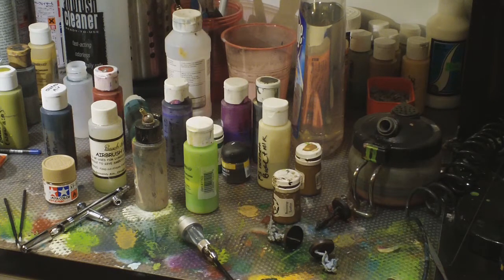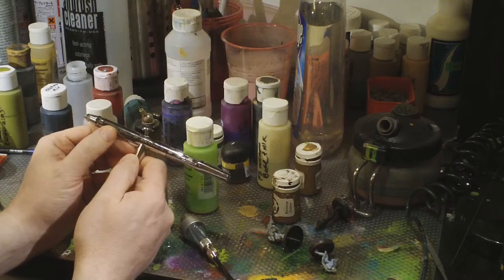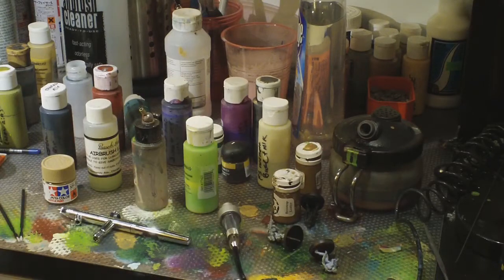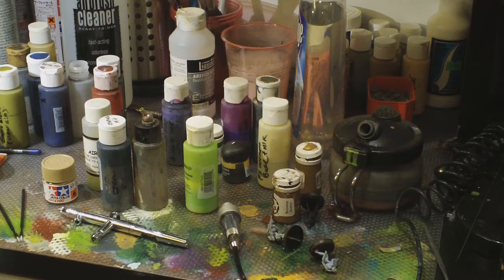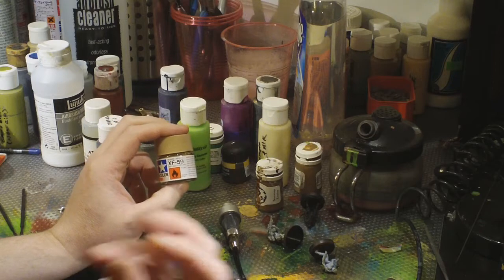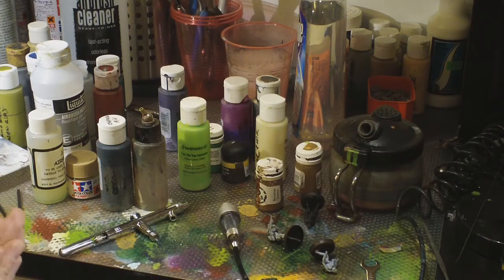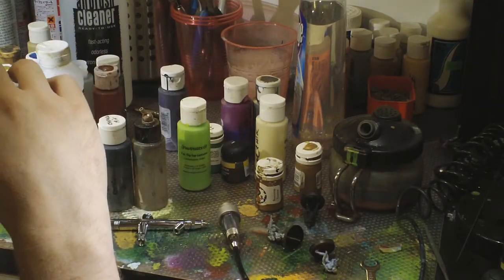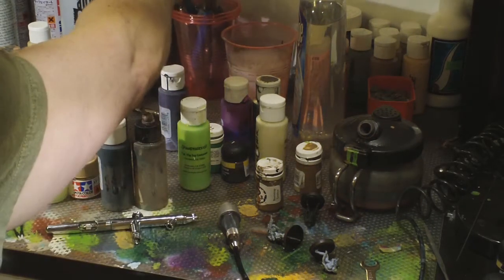Airbrush Equipment for Painting Warhammer 40k and Wargames Miniatures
In this video I review the types of equipment, paints and additives I use when airbrushing miniatures such as those used for Warhammer Fantasy, Warhammer 40k, Warmachine and other wargames.

Painting Airbrush Hobby Wargames Warhammer 40k Warmachine Hordes Infinity Tutorial